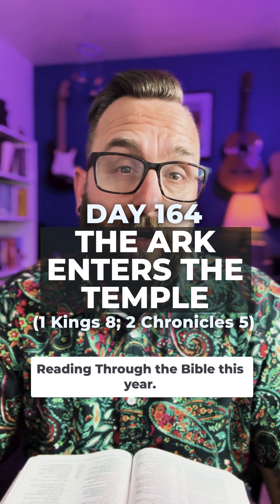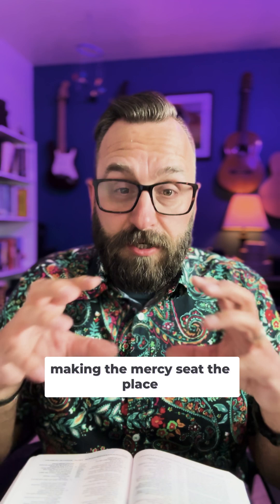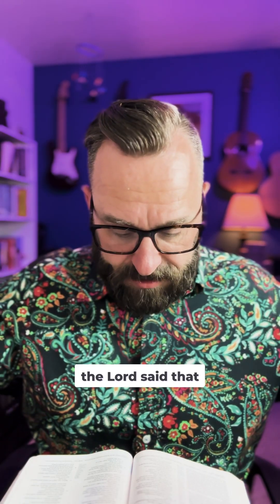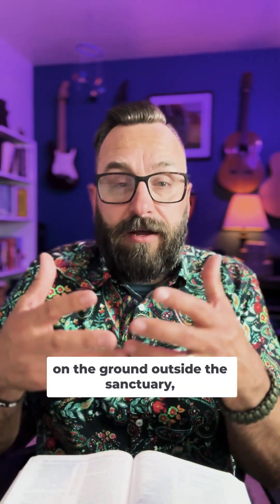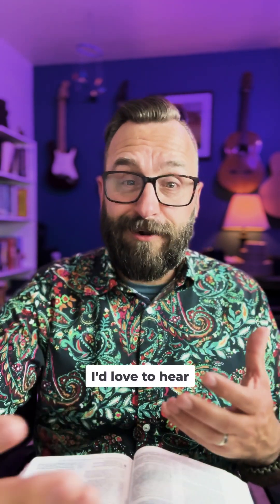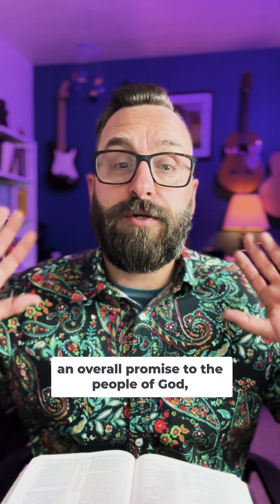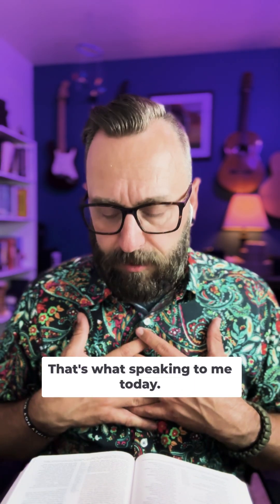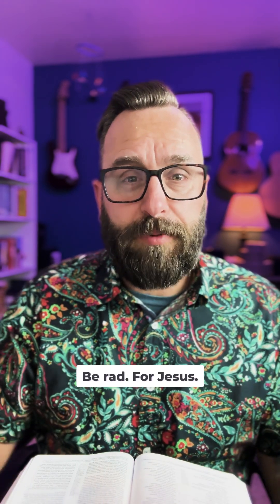164. 1 Kings 8; 2 Chronicles 5. The Ark Enters The Temple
Upon Solomon's completion of the temple, the Ark is brought into the Temple and the building is dedicated to the LORD.

Read the Bible daily with us and get through the whole thing this year!

QUESTION: What is one thing the Holy Spirit is saying to you as you read His word today?

Support PAX Church:
Pray for us!
Submit a prayer request:
Text to give: “$___.__” to 84321

About PAX Church:
We are a non-denominational church in Gardnerville, NV.
Our mission: to LIVE and SHARE the GOSPEL OF PEACE.
We meet on Sundays for teaching, worship, and communion; we meet in homes during the week for bible study, fellowship and a meal, prayer, and discipleship; we form ministry partnerships with godly organizations to serve beyond the walls of our church in our community; and we equip people for gospel engagement through service and missions.
Our lead pastors: Brian and Mandy Lucas